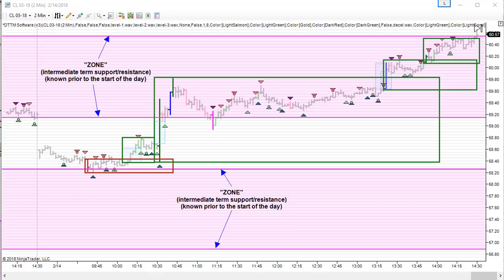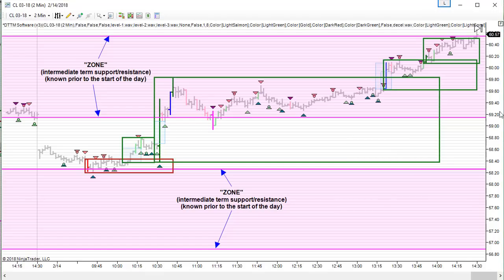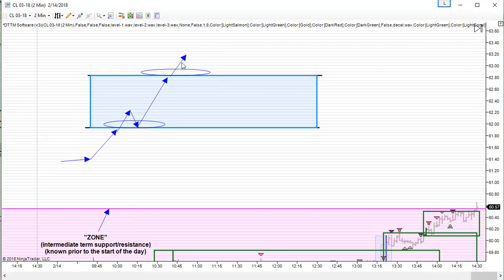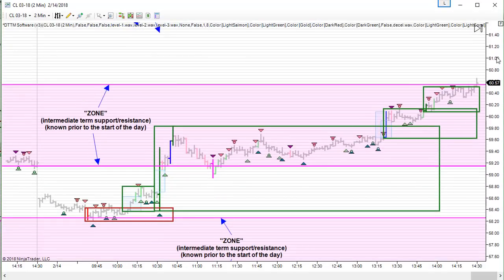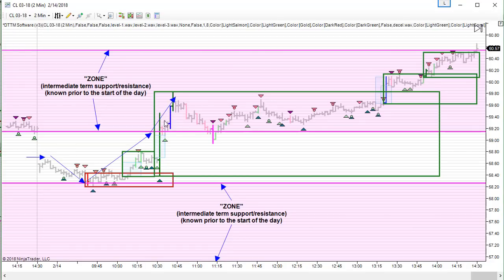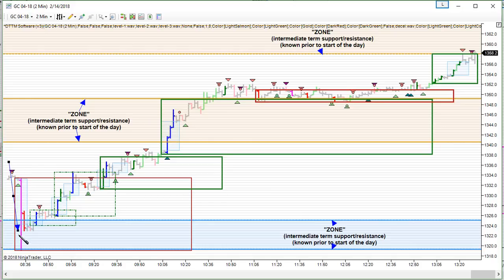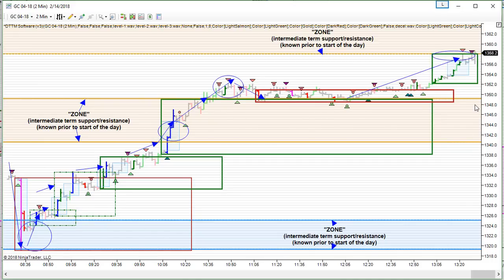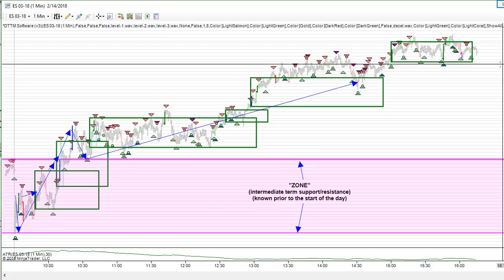Understanding Support & Resistance Concepts For Better Day Trading Decisions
In this video, I look at a few examples (from CL, GC, and ES) and discuss how an understanding of support & resistance concepts can help your day trading.

Topics:

 - The idea of "context first", rather than being a robotic setup follower.
 - The different pieces of evidence I focus on each day
 - A focus on the support/resistance "zone" concept
 - Examples from Crude, Gold, and S&P